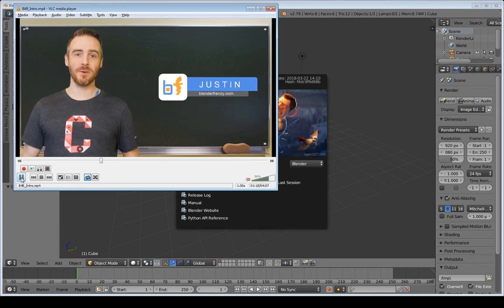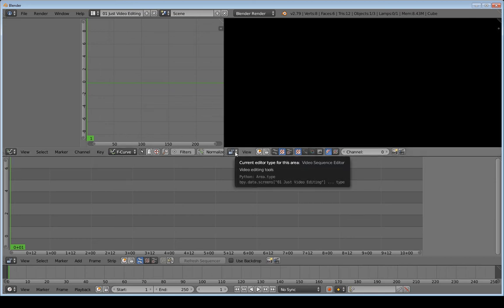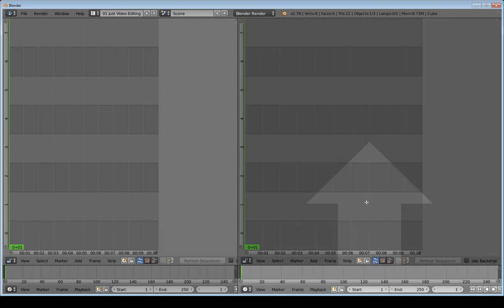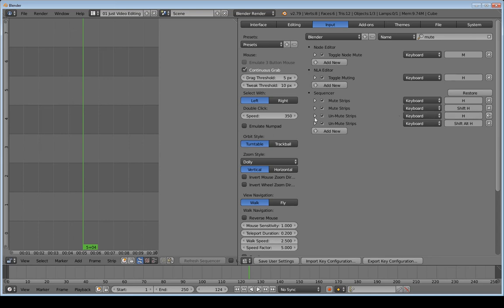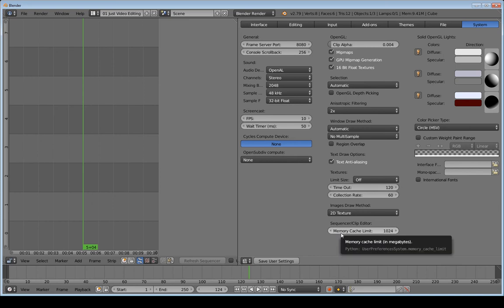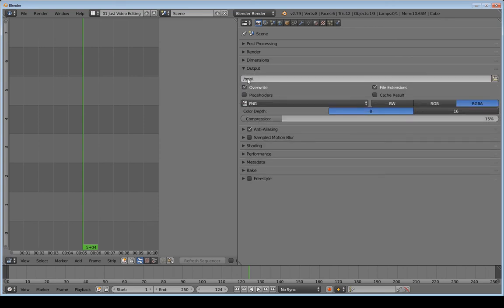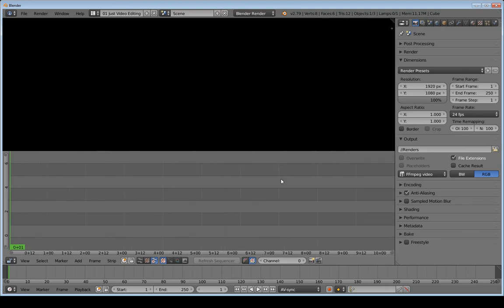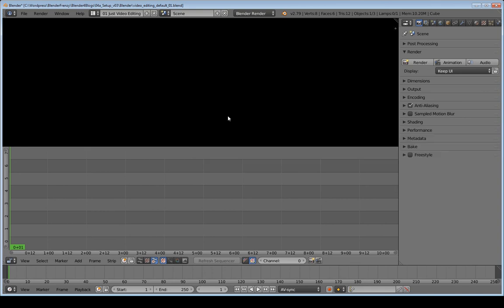4b) Blender for Blogs | How to Setup Blender for Video Editing (For Beginners)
This is the LONG version where I go into great detail explaining Blender's User Interface and how and why I change certain things.